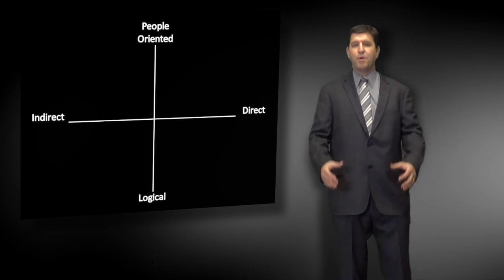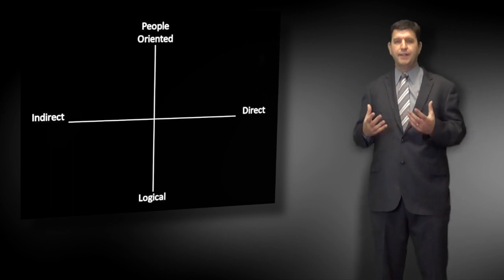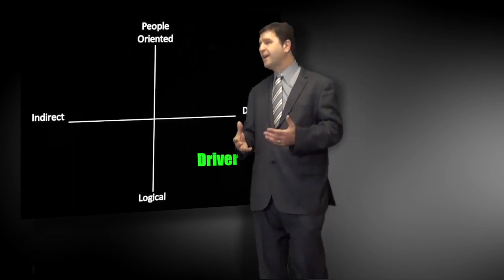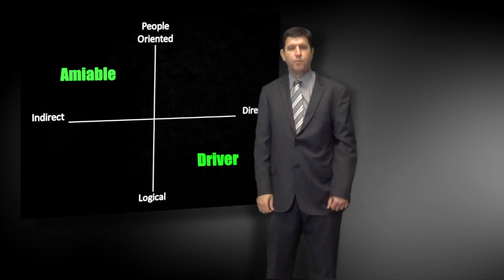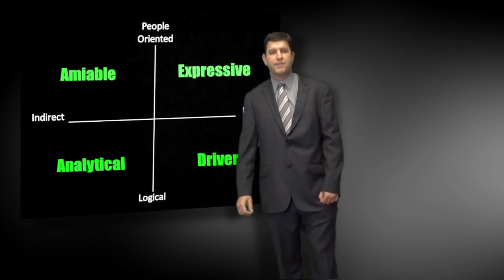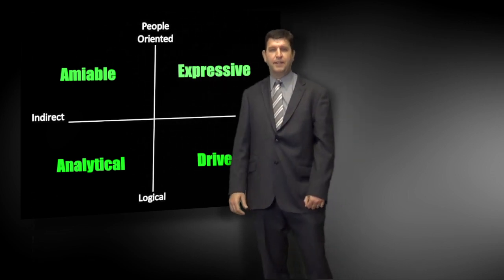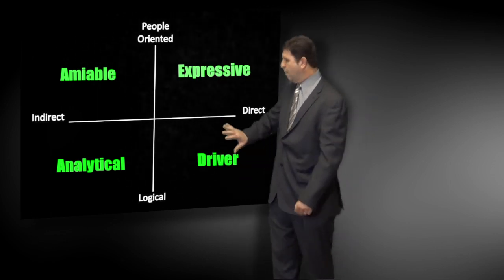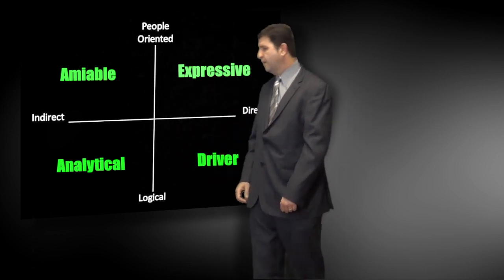Personality Temperaments Pt 1